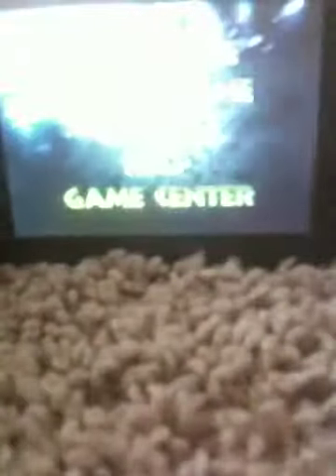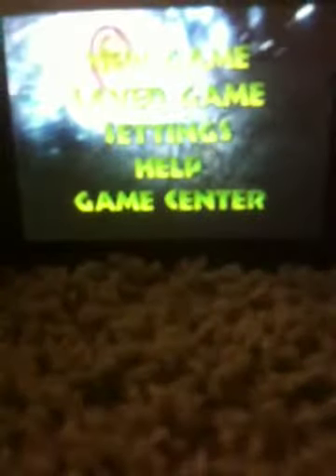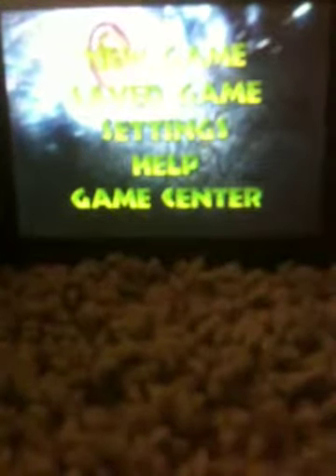App Review- Nanosaur 2 (Game Center Gameplay)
$2.99 in the App Store
Add me on Game Center: A4L